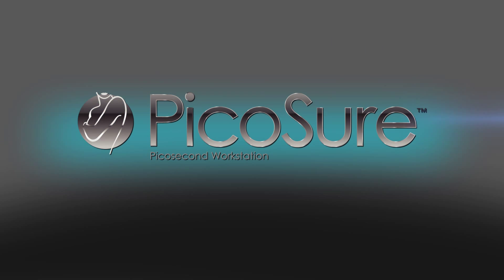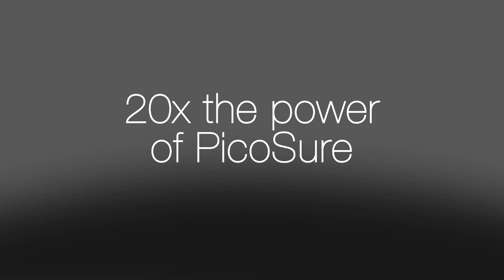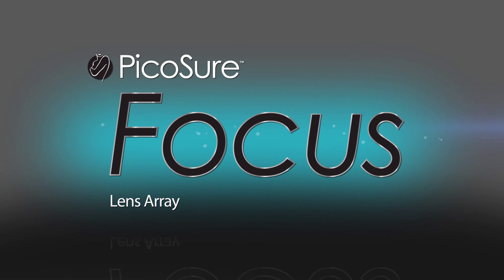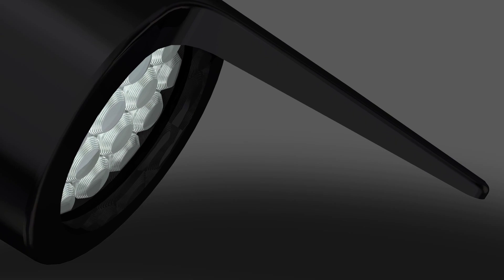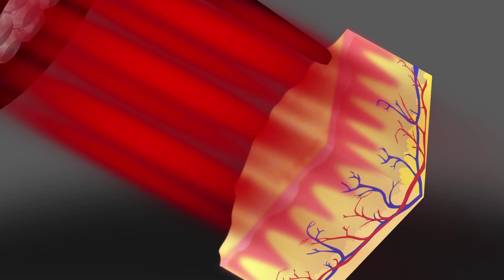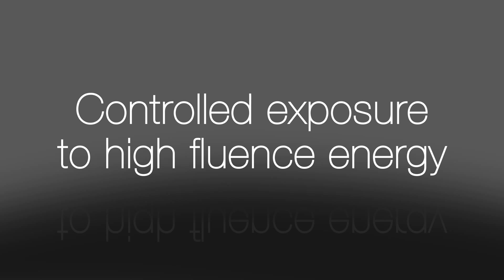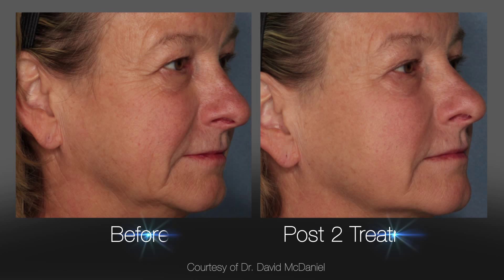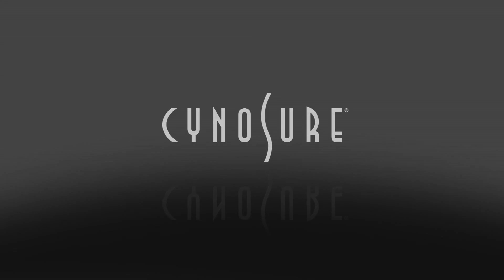PicoSure FOCUS Skin Rejuvenation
Skin rejuvenation with no downtime using the world's most advanced laser PicoSure FOCUS. This video shows the science behind  the treatment. EvolvMD MedSpa is thrilled to bring this technology to Milwaukee.